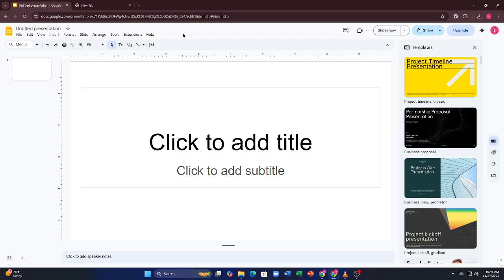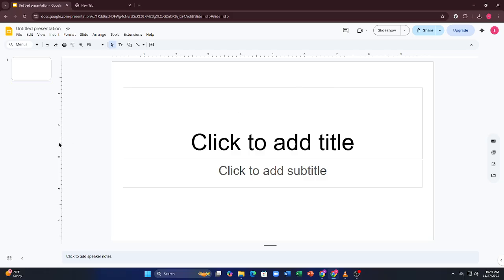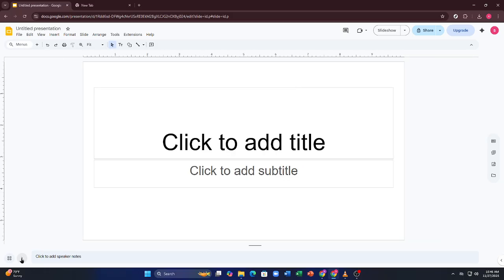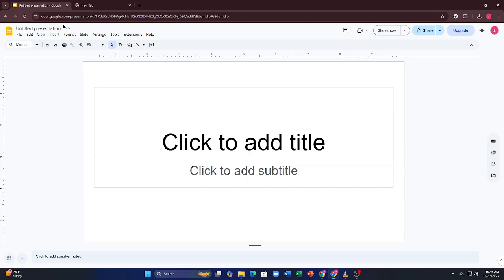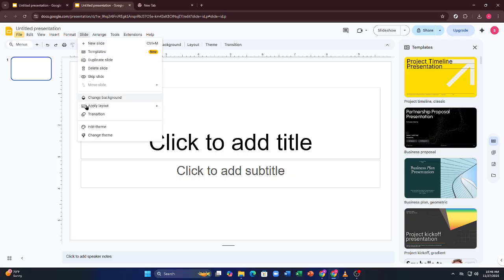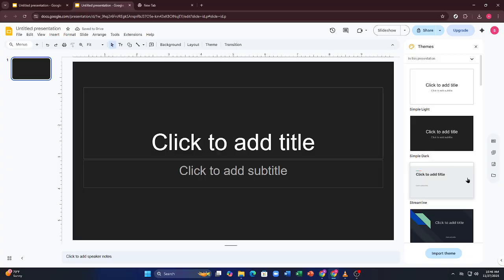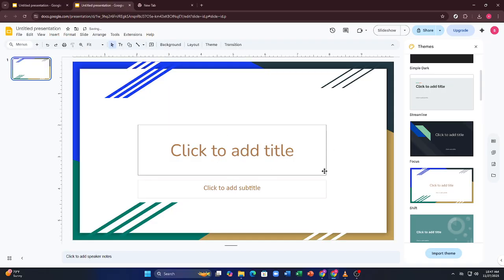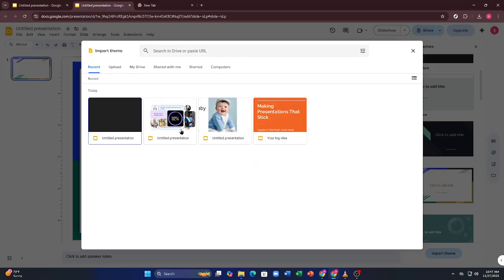How to Get More Themes on Google Slides Full 2026 Guide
In this video, you’ll learn How to Get More Themes on Google Slides (Full 2026 Guide), and I’ll show you exactly where to find additional themes, how to import custom templates, and how to apply them to your presentation. This Google Slides tutorial helps you create modern, professional, and visually appealing slides with just a few clicks.